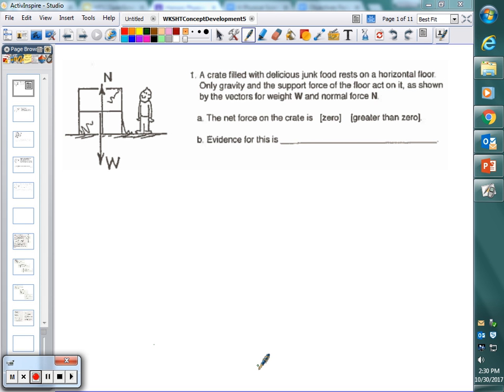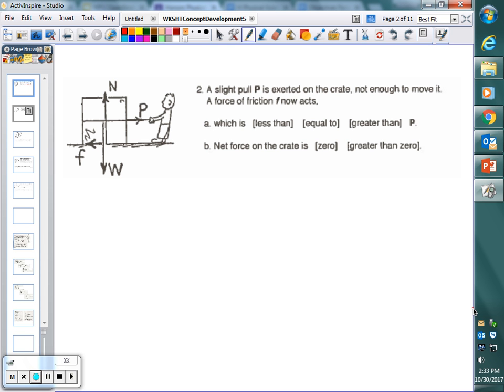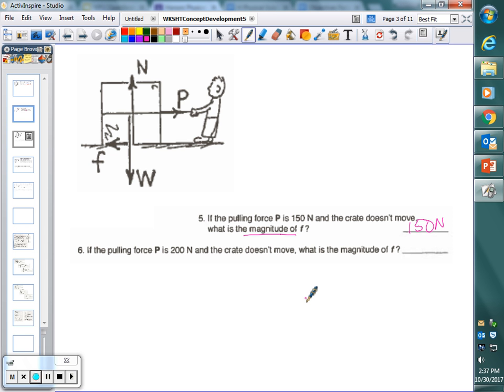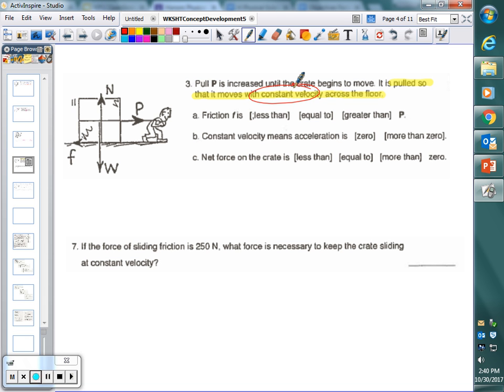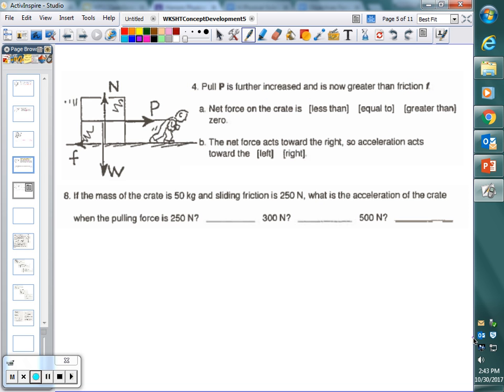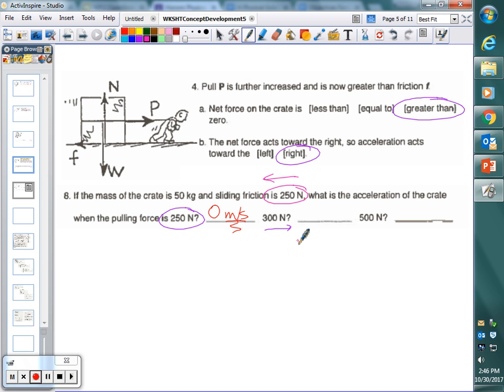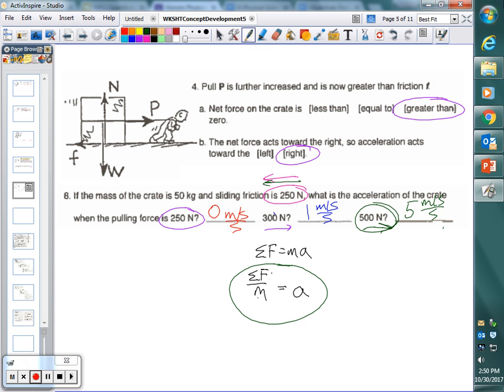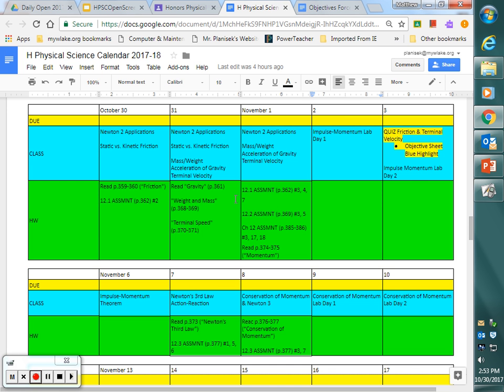2017Oct30 HPSC Friction Day 01